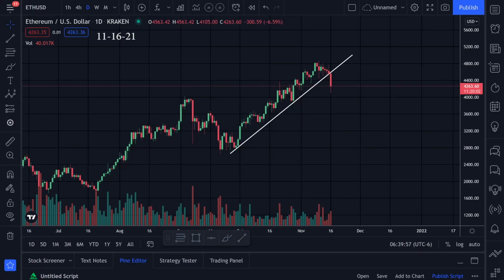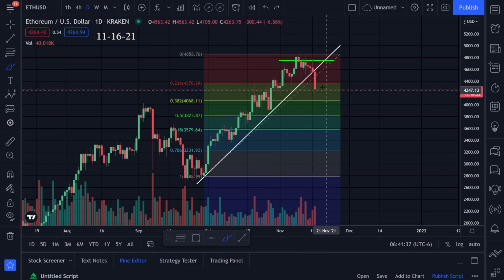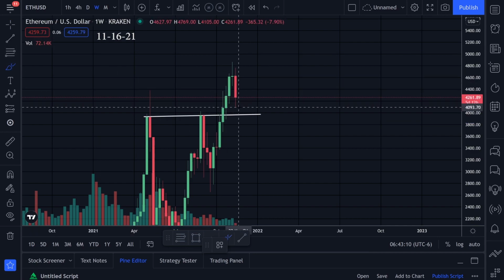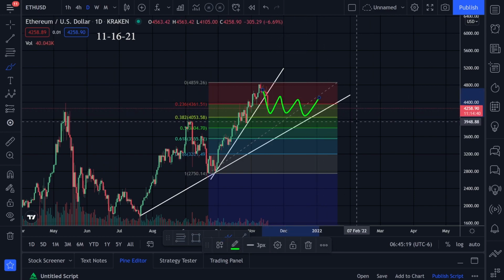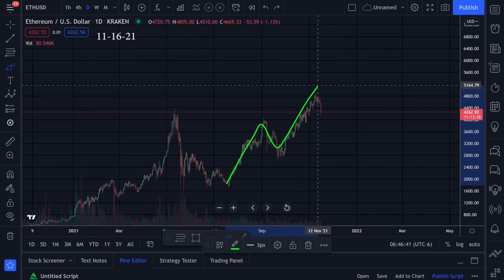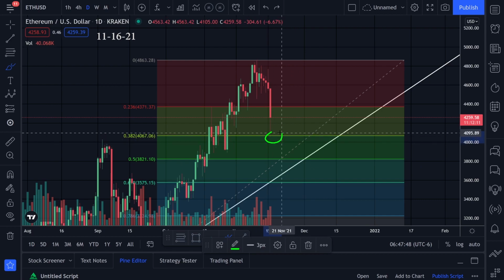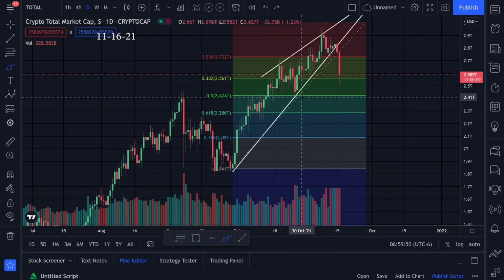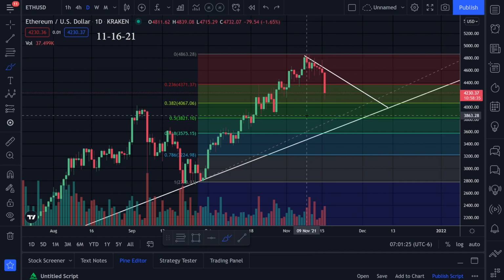Buying The Dip On Ethereum Fibonacci Retracement ETH Technical Analysis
ETH broke the uptrend I was watching I show you levels I am interested in buying.